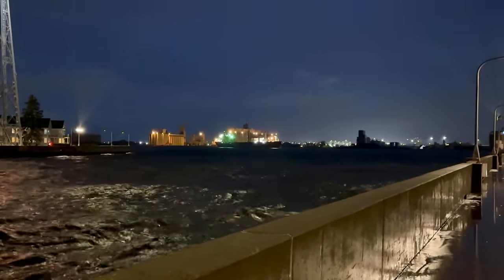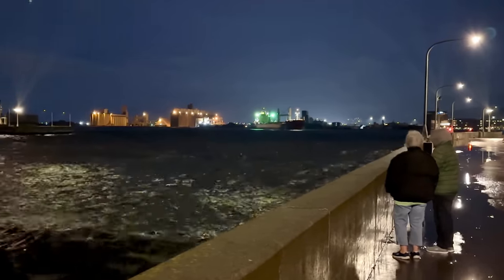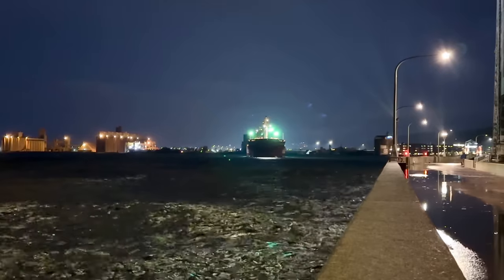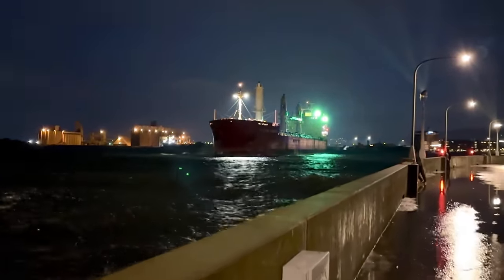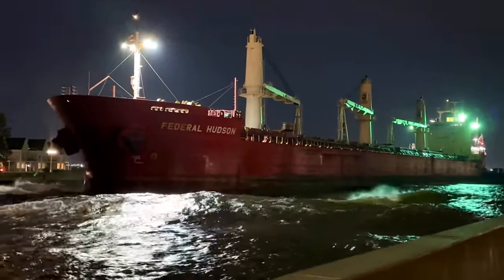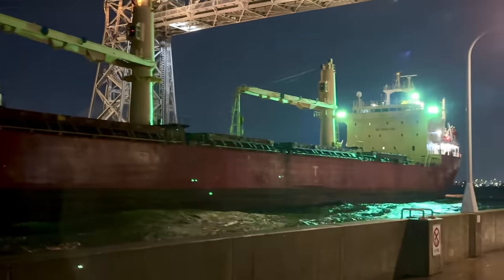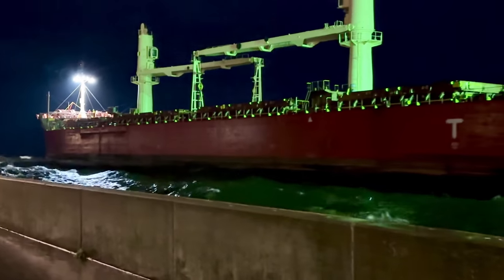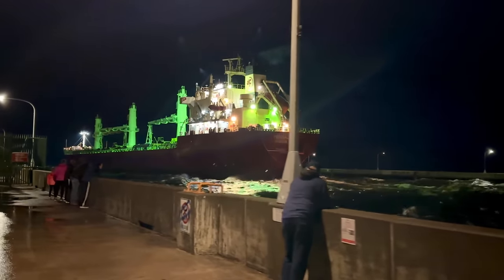⚓️Wave Splashes 25-feet as Ship Departs! Federal Hudson in Duluth, MN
The 656-foot ship Federal Hudson departed under the Aerial Lift Bridge on Lake Superior in Duluth, MN. The ship canal was going wild with waves in this night video. You will see a wave from the ship slam into the canal wall and fly up at least 25 feet! The ship had some of the brightest lights going out into the night that I have ever seen in Duluth. Lake Superior water was violently moving all around this ship as it departed on its way to Montreal, Canada!

Please consider supporting this channel by making a small donation. Anything helps!